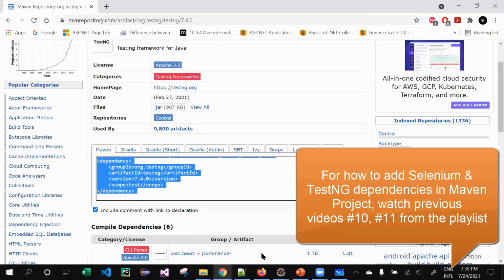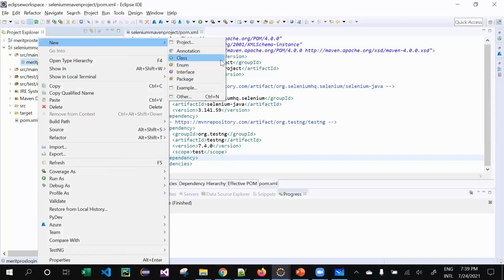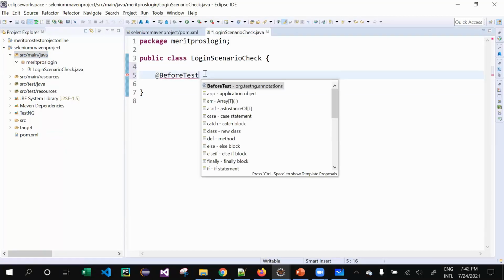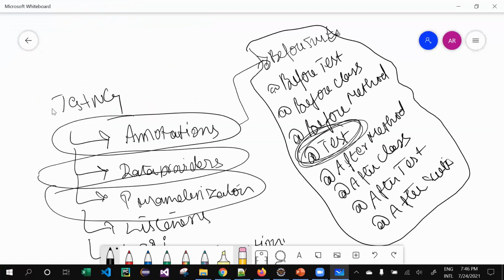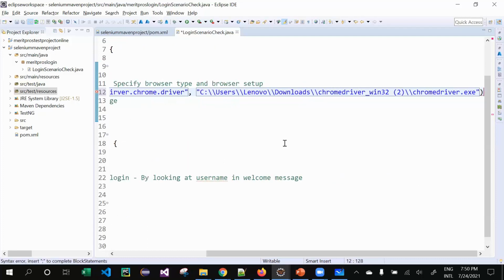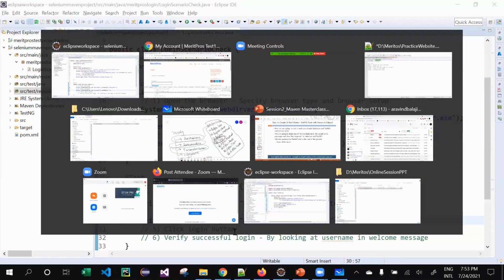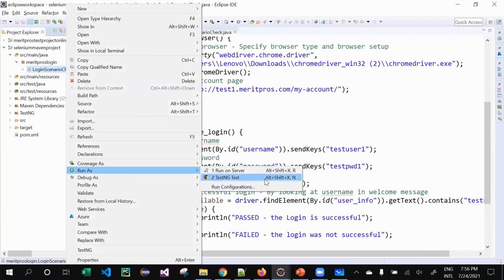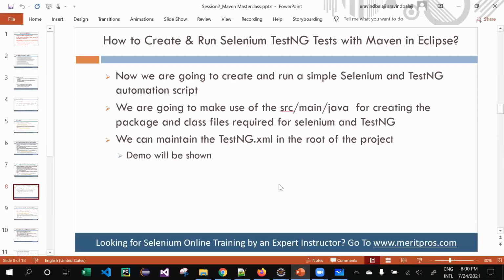How to Create & Run Selenium TestNG Tests with Maven in Eclipse | Maven Tutorial for Beginners #12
How to Create & Run Selenium TestNG Tests with Maven in Eclipse are the main topics covered in this video.

How to Create Selenium TestNG Tests With Maven
How to Run Selenium TestNG Tests With Maven